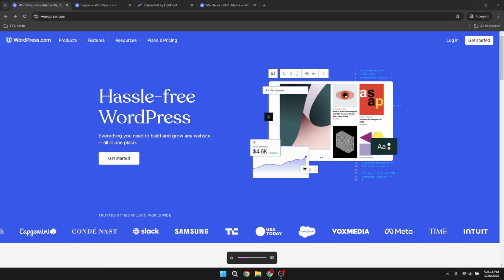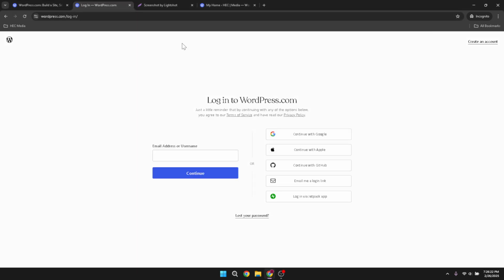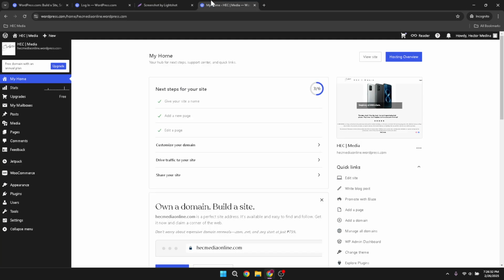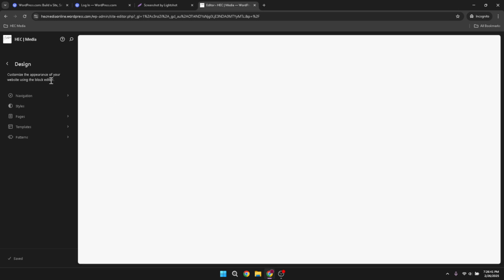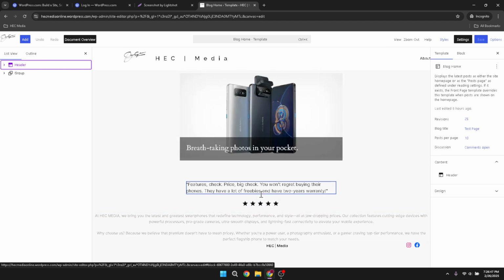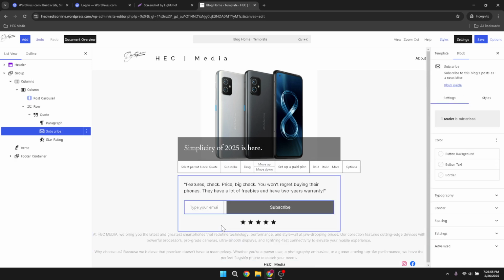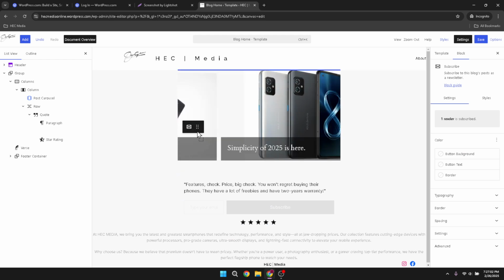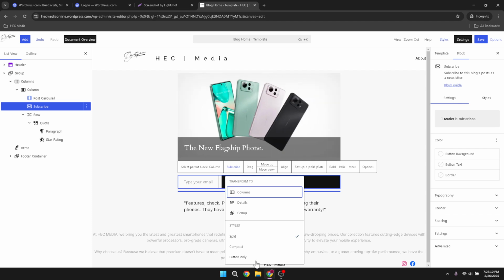How to Add Newsletter on Wordpress (Full 2025 Guide)